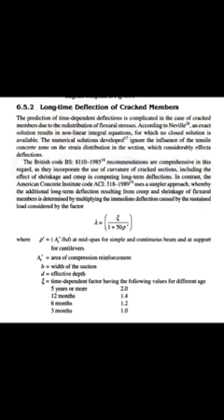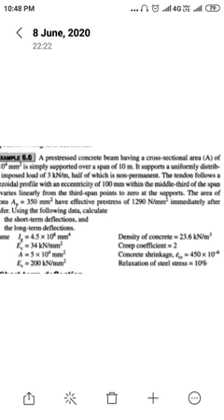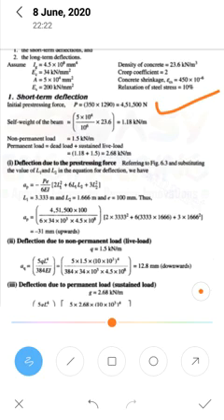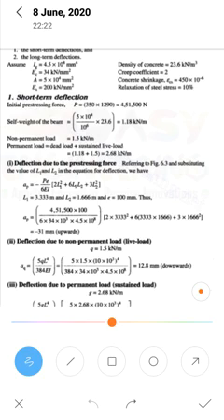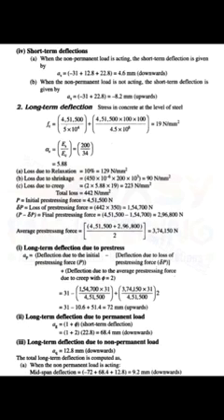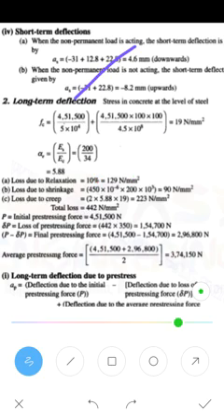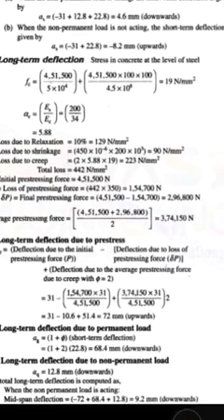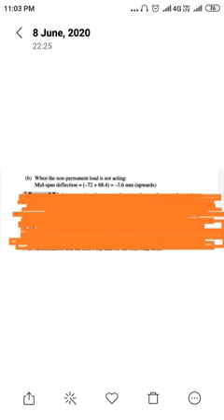PSC 4.42 by Prof. Ravikiran